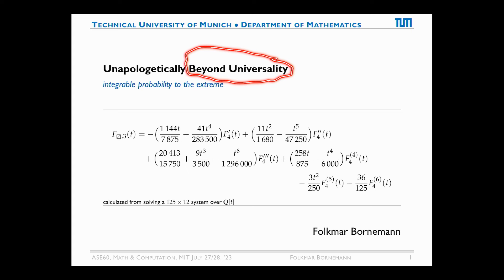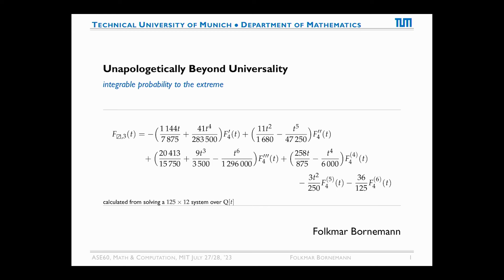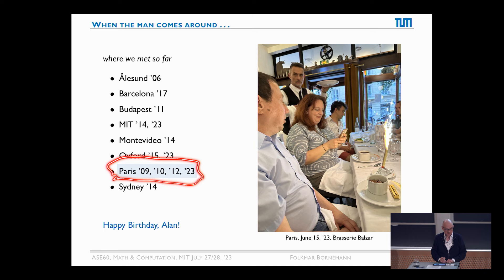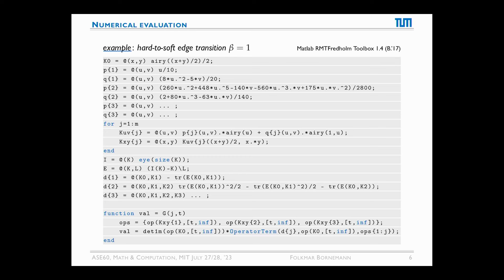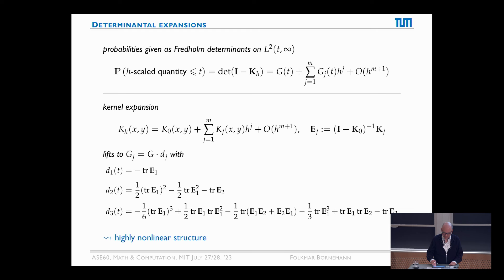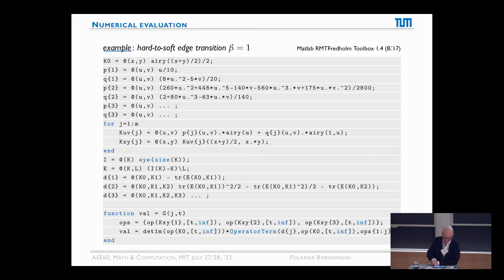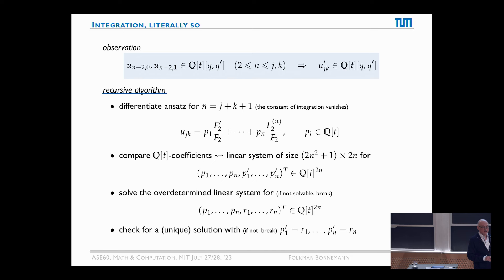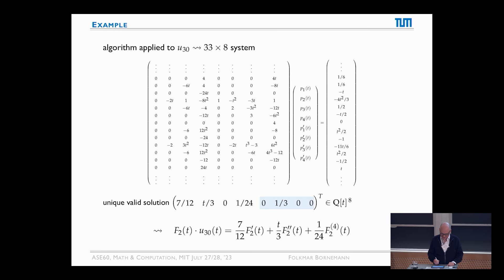Unapologetically Beyond Universality | Folkmar Bornemann | ASE60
Various limit distributions of the length of longest monotone subsequences have been established as β Tracy–Widom distributions about two decades ago, and are considered tokens of universality in random structures. However, when approximating finite size random structures, these limits are rather poor. In a project that ultimately led us to (conjectured) concrete asymptotic expansions of a compellingly simple functional form, we encountered a paradigm shift by using analytic (generalized) de-Poissonization while enjoying guidance and validation from symbolic and numerical computations. As a challenge, complete proofs are elusive so far.

Contents
00:00, 0. Introduction
00:33, 1. Unapologetically Beyond Universality
01:29, 2. WHEN THE MAN COMES AROUND...
03:00, 3. Universality in random matrix theory and beyond
04:45, 4. Why beyond universality?
06:07, 5. Determinantal expansions
07:30, 6. Numerical evaluation
09:07, 7. Extreme integrability
12:42, 8. The case beta = 2
15:46, 9. Reverse engineering shinault-tracy
18:19, 10. Integration, literally so
20:46, 11. Example
21:31, 12. Linear form structure of the u_jk-minors
22:48, 13. Example
23:48, 14. Application: solution of Ulam's problem
26:01, 15. About tricks
28:13, Q&A

for the video timestamps!